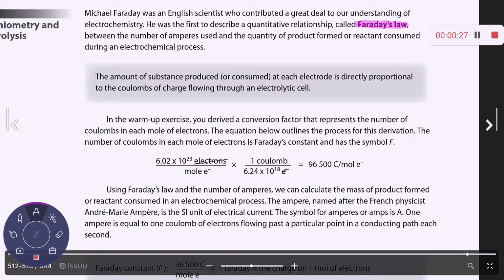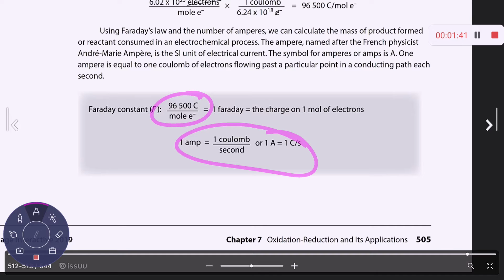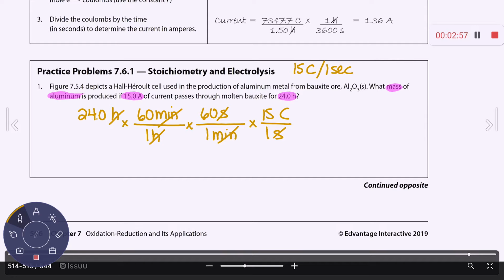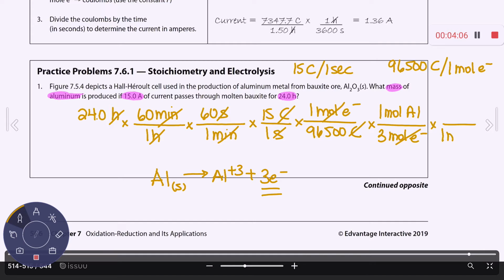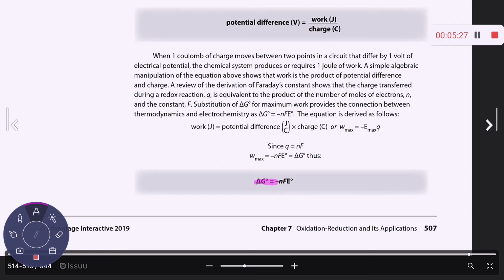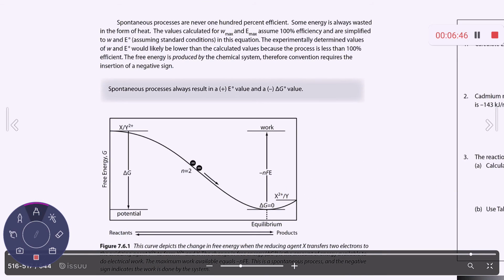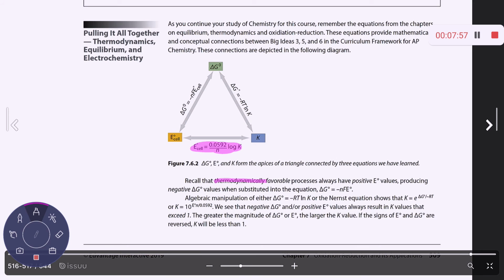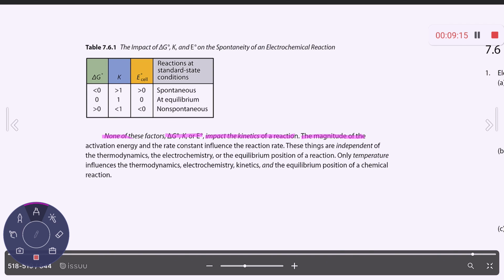7.6 AP Chemistry Lecture: The Stoichiometry of Electrochemistry